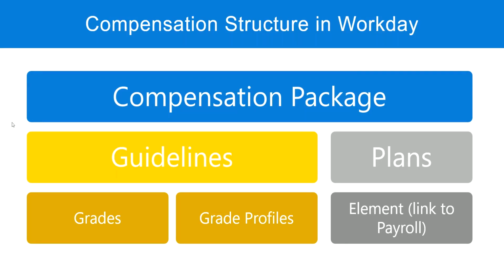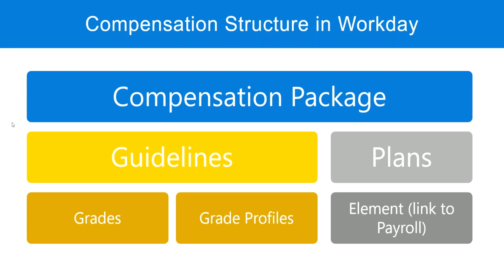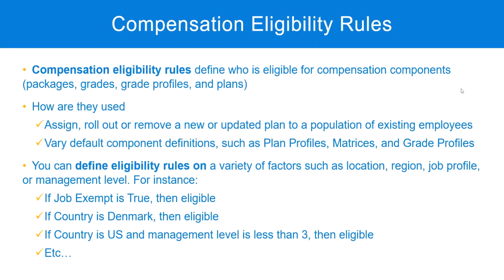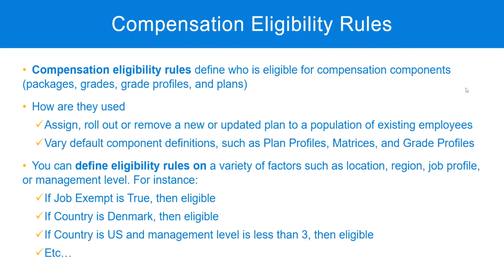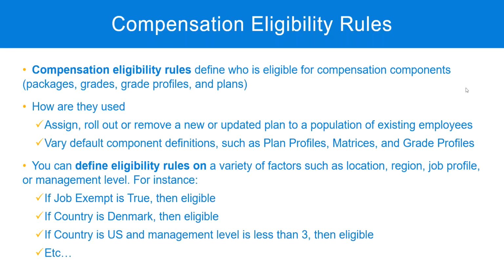Compensation Eligibility Rules in WorkDay Part 1